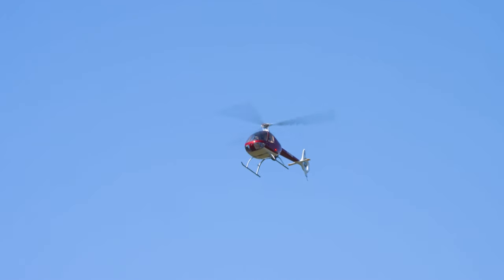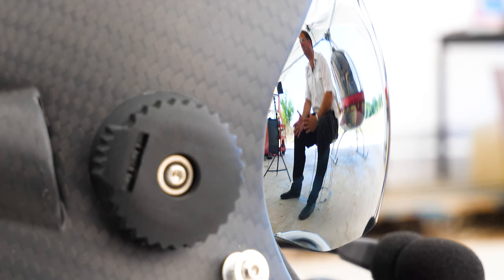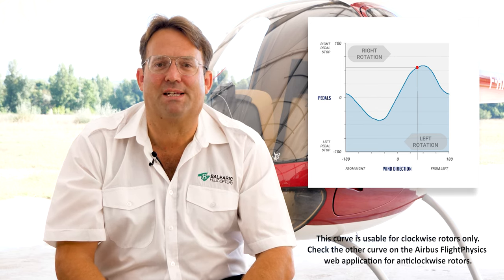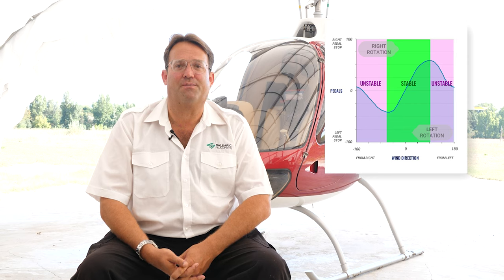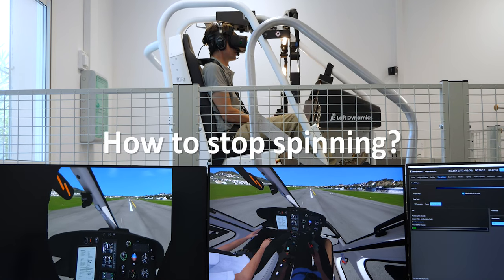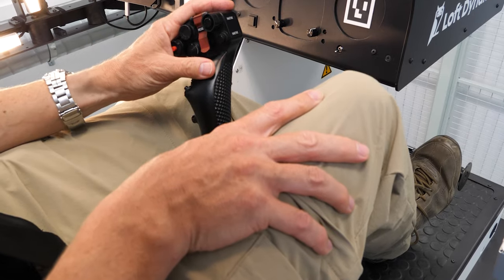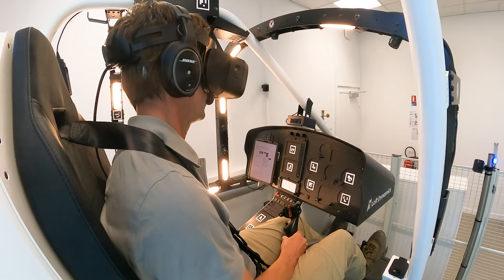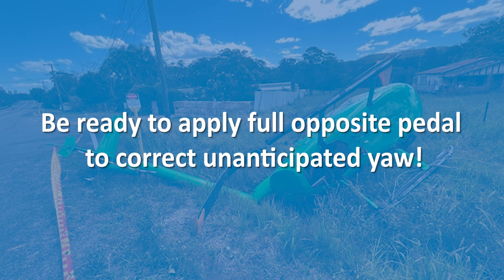EASA - UNANTICIPATED YAW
Pilots must understand the risk of an unanticipated yaw, and have the good actions to prevent and recover from the phenomenon.